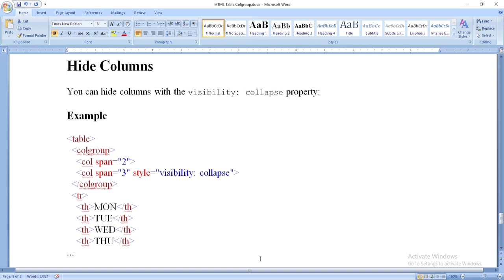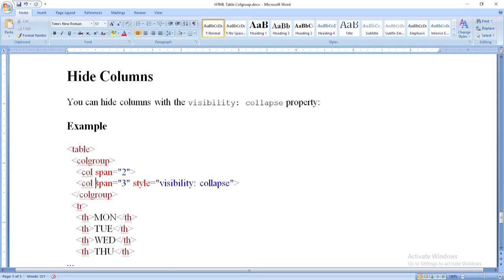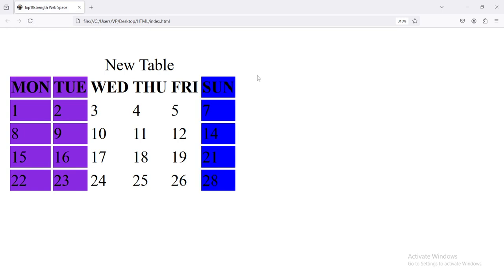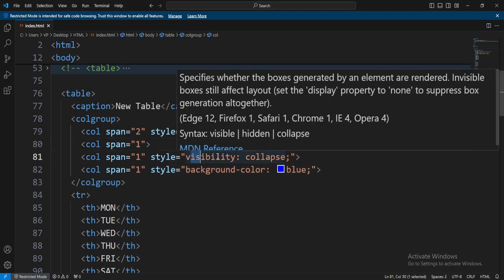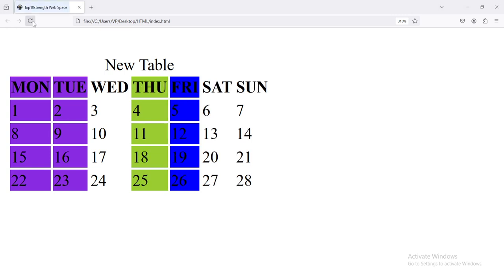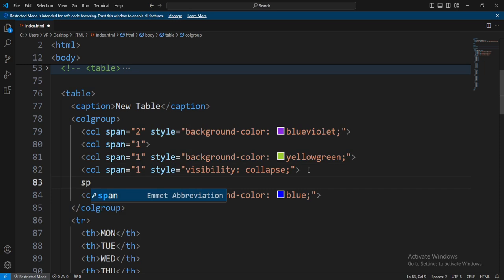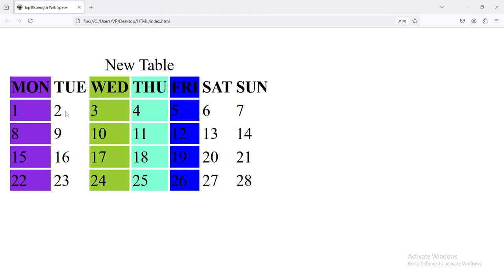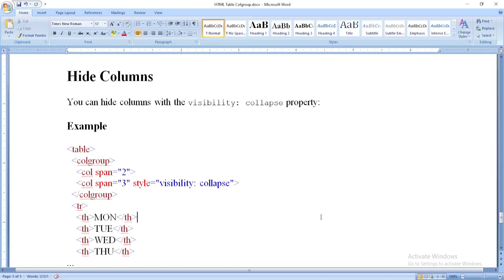HTML Tutorial for Beginners to Advance: 104 HTML Basics Crash Course - HTML Table Hide Columns